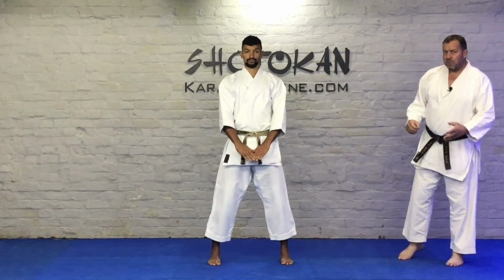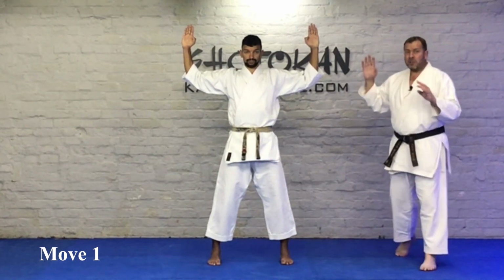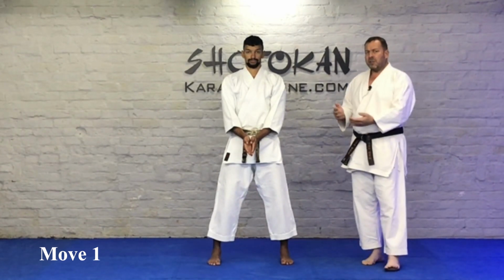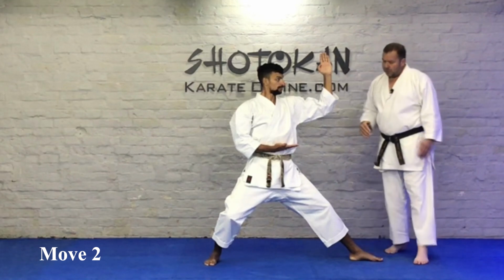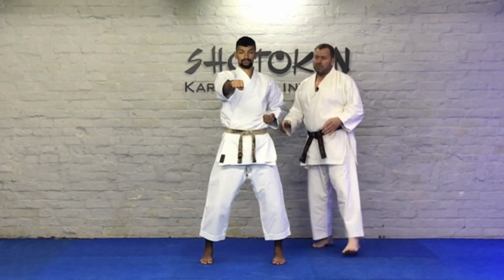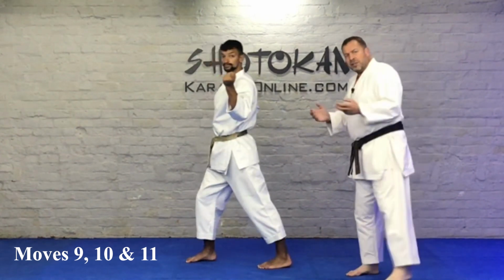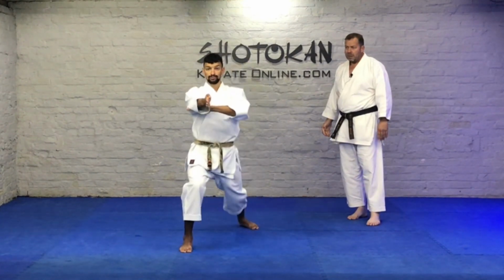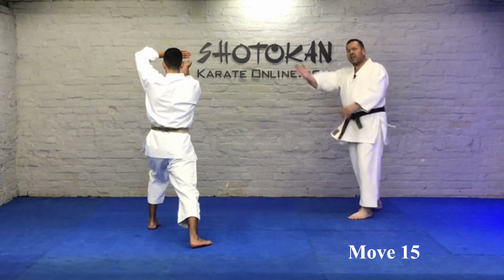Kanku Dai Kata Tutorial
The original name for Kanku dai was Kusanku.

The name Kūsankū was the name of a Chinese diplomat from Fukien, who traveled to Okinawa in the eighteenth century. Many people beleive the kata Kusanku has strong roots with White Crane Kung Fu.

Kanku dai is a very long kata and is generally first practiced at brown belt in most Shotokan Dojo. Kanku dai is known for it's distinct opening move. My Sensei used to say to meditate as the sun rises, following the sun rise by lifting the arms (eyes almost completely closed), using the opening move of the kata.

Many karateka get very confused when first practicing Kanku dai, as it contains lots of moves from the 5 Heian kata. Many karate historians believe the karate moves contained in the heian kata, come from the Kanku Dai (to view the sky). They say that master Itosu (pictured) thought Kusanku was too long and contained too many karate moves for new karateka to learn. So he took Kusanku and divided it up into the five heian kata, although this is just one theory, it does make sense.

Although Kanku dai is classed as an basic to intemediary kata, it should be practiced long and hard as it contains all the basic fundamentals of Shotokan karate. If Kanku dai is mastrered, the black belt kata and karate in general will be strong.